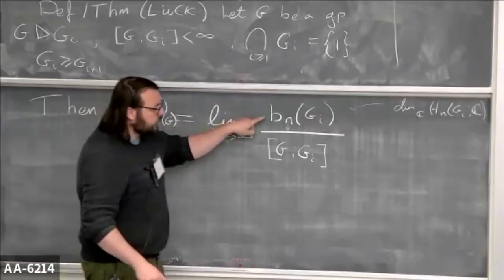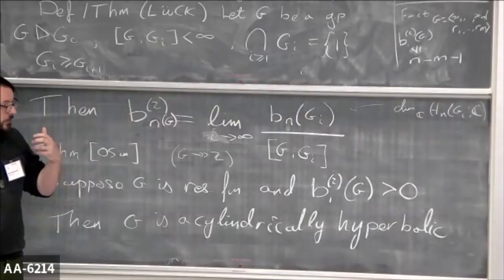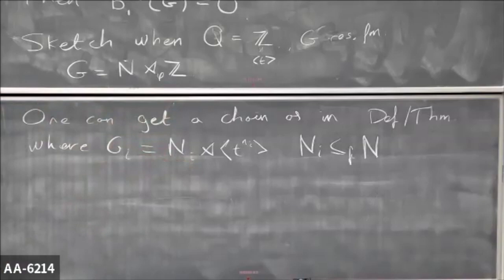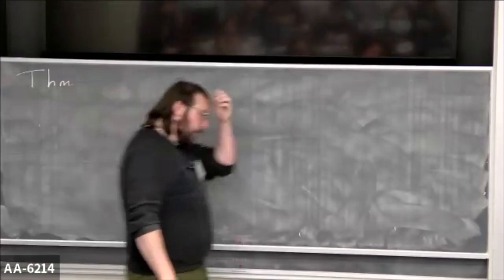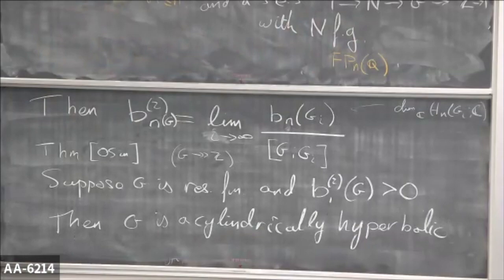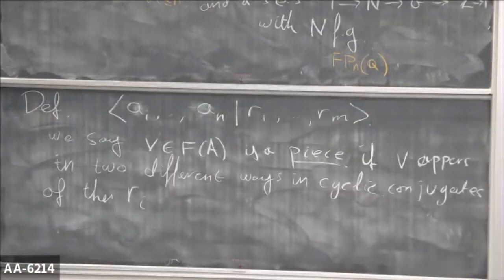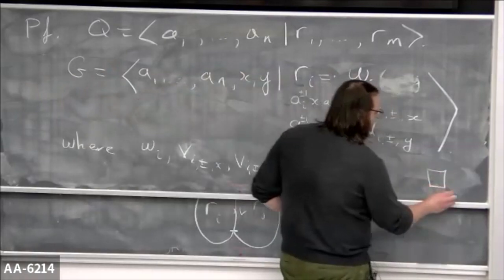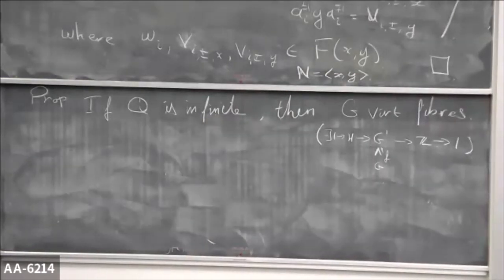Robert Kropholler: l^2 homology of groups and consequences III.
Atelier sur les Géométrie des sous-groupes/ Workshop on Geometry of Subgroups (Mai-May 15-26, 2023)

After a brief introduction to the general theory of homology of groups we will define l^2 homology via actions on simplicial complexes. In the second lecture we will compute several examples of these homology groups. Finally, we will discuss consequences that are of interest to group theorists particularly in the case that these invariants vanish